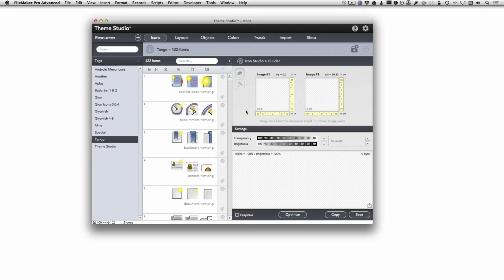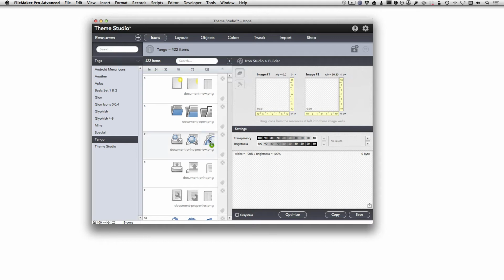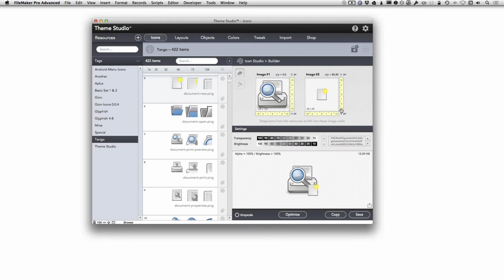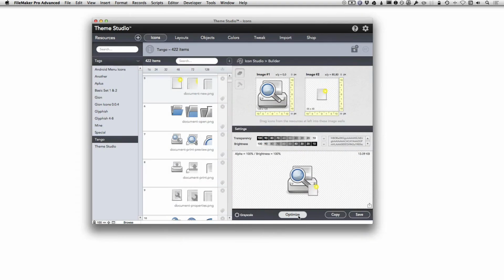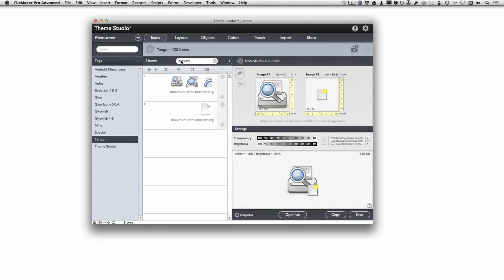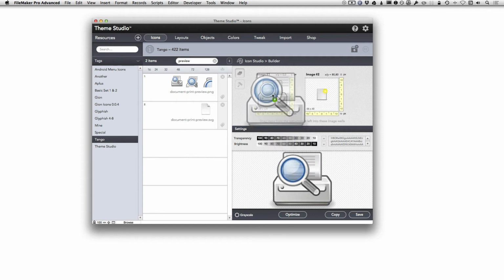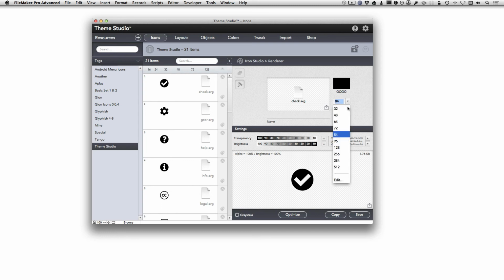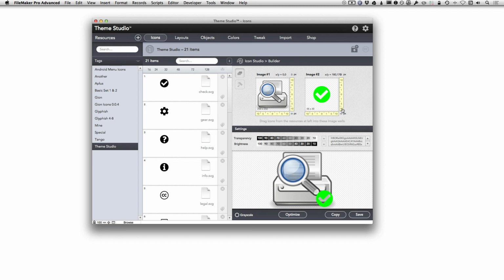FileMaker Theme Studio - Icon Studio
Building icons within the Theme Studio.